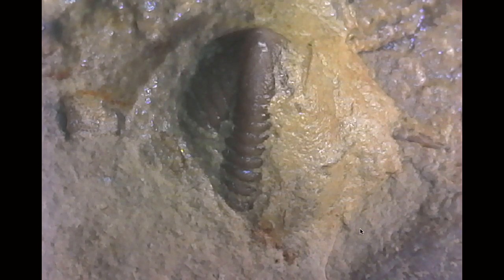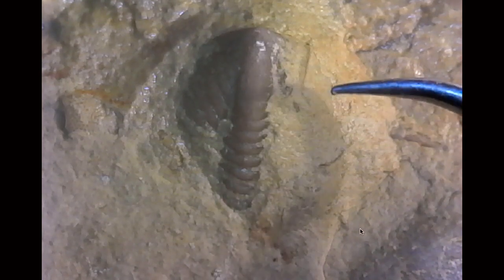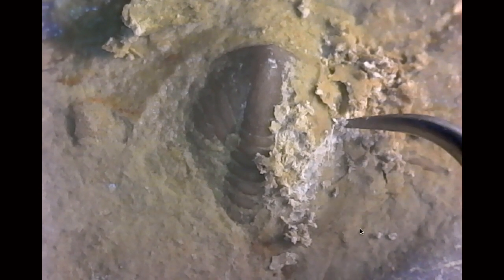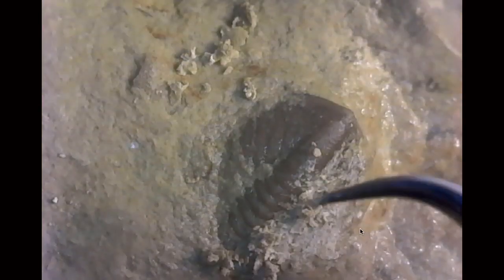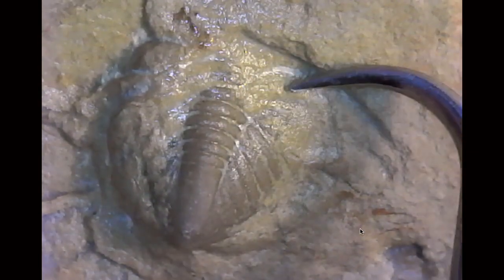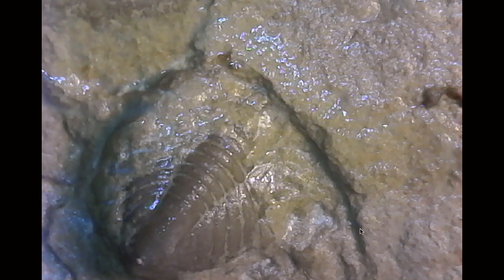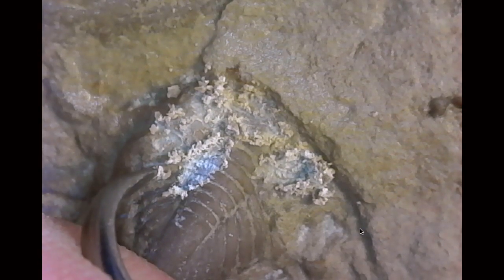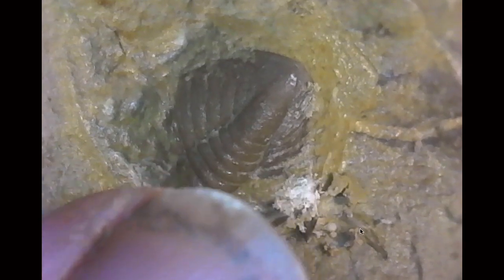Preparing a trilobite pygidium with dental tools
Dental tool preparation of the pygidium of a trilobite (Eomonorachus?) from the Ordovician (~450 million years old) Decorah Group of eastern Missouri.